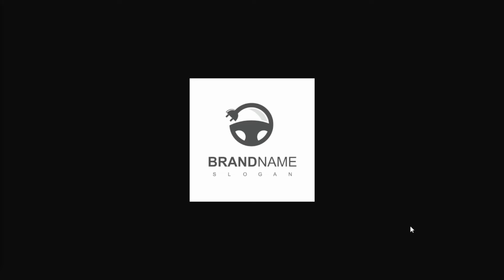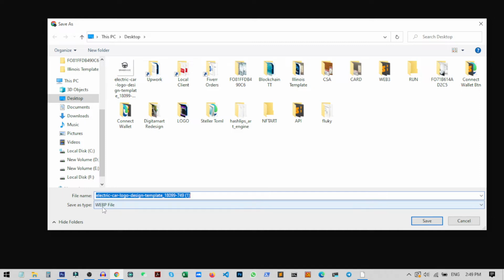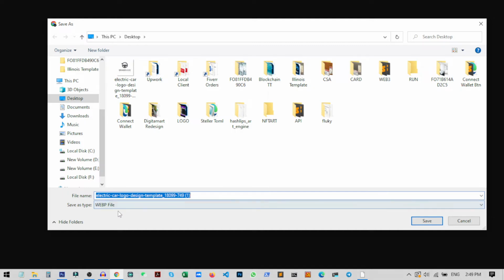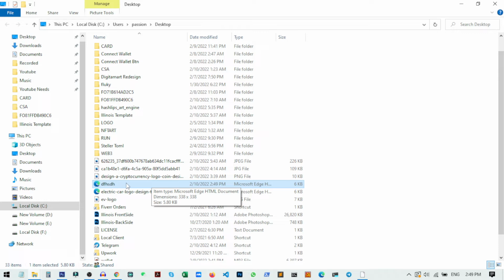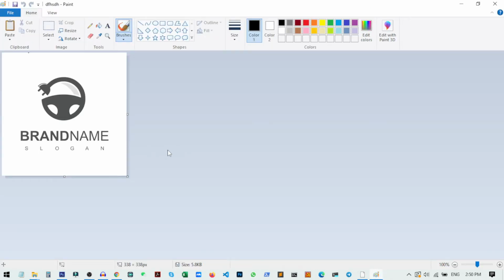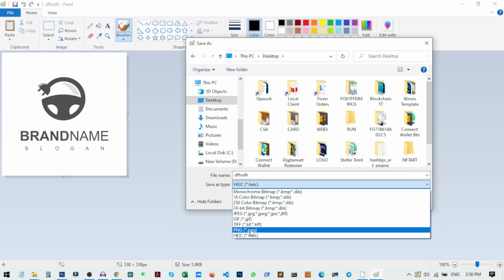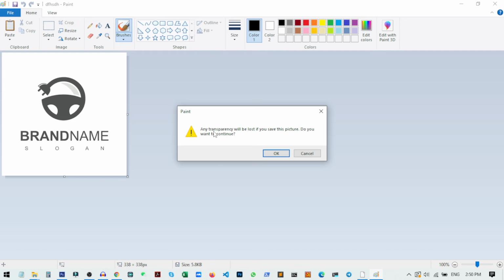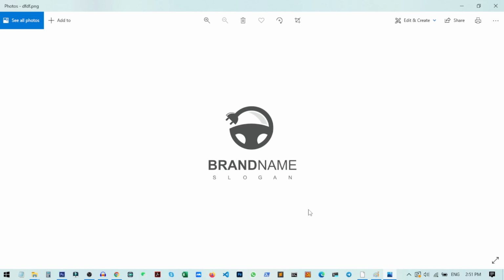How to .webp to .png or .jpg or .gif using MS Paint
How to .webp to .png or .jpg using MS Paint

In this video, I show how to covert any webp format image to png or jpg format using Microsoft paint.